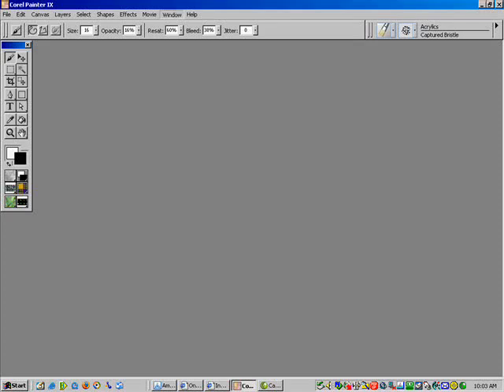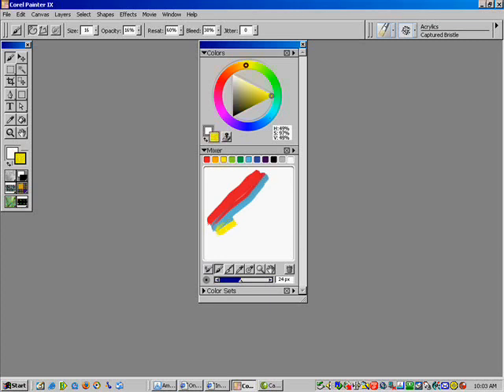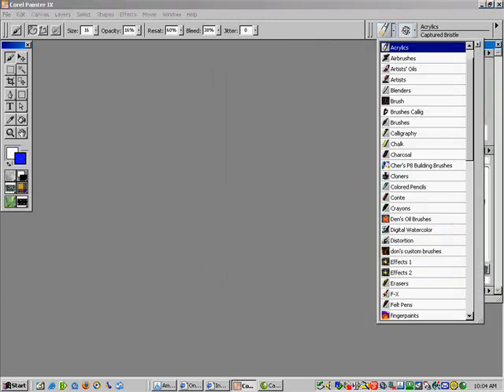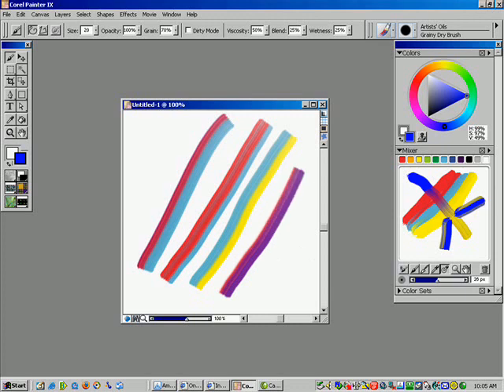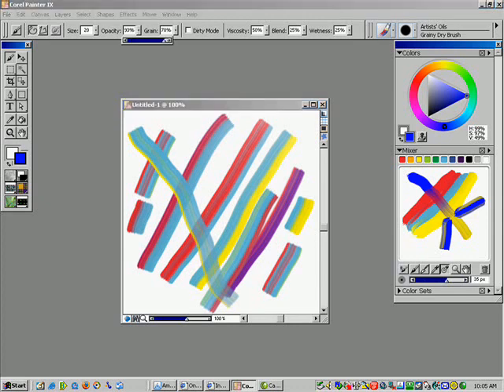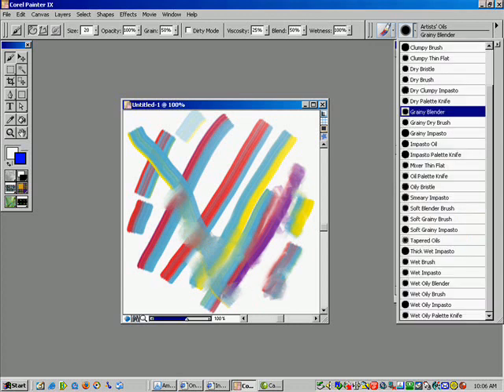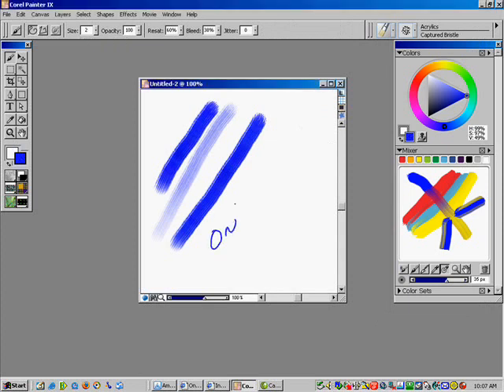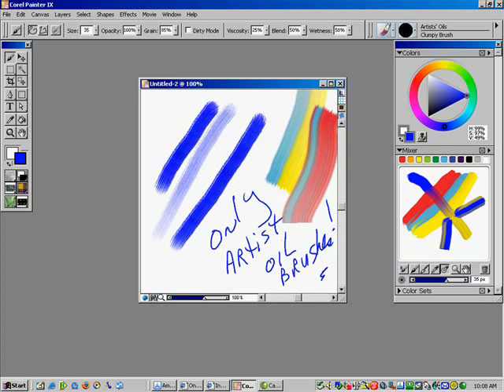Digital Paintbrush Painting Stripes with One Brush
How to use one brush to paint stripes in Corel Painter